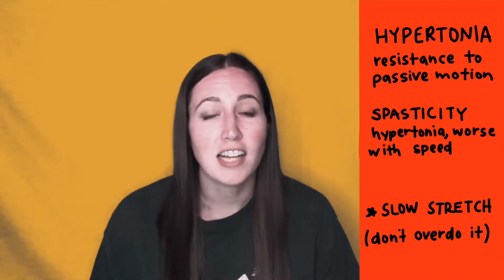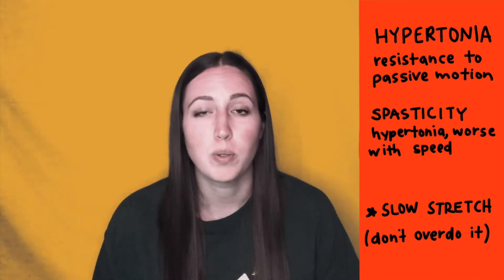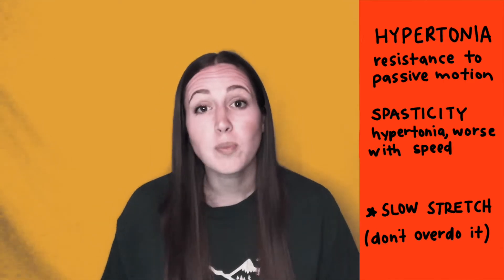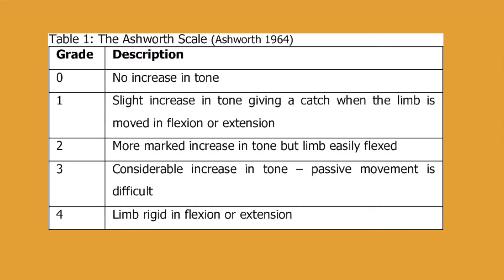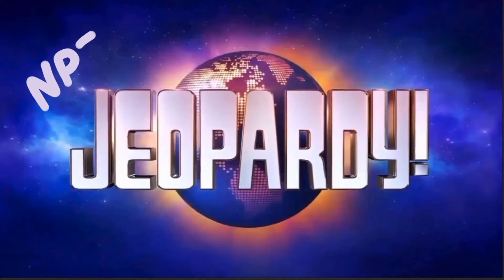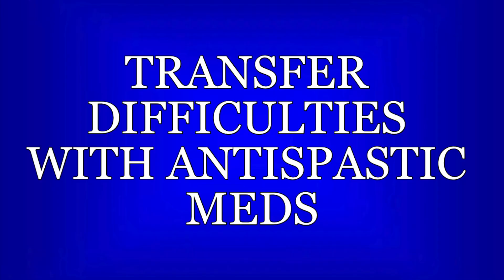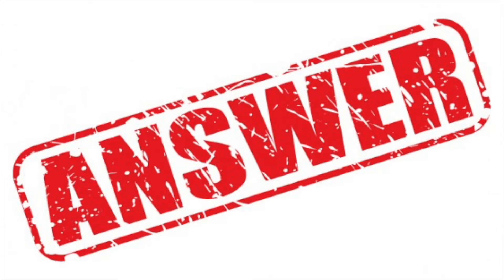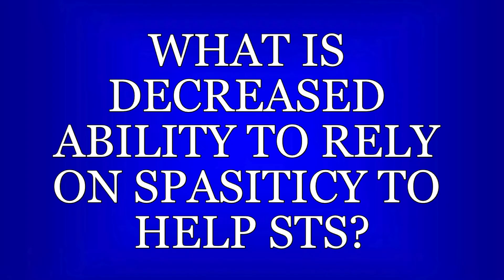SPINAL CORD - Complications for All Levels (SPASTICITY vs TONE)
A three-minute speed round to prep the aspiring PT for the basics of the potential complications of spinal cord injuries of all levels - including spasticity/tone, DVT/PE, heterotopic ossification, and more!

Study Guide for this video

Spinal Cord Study Bundle